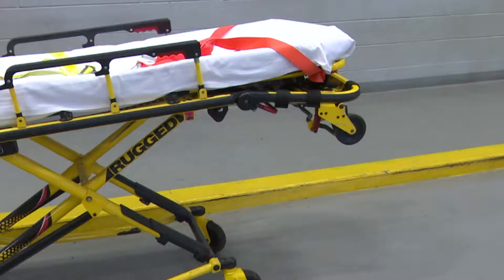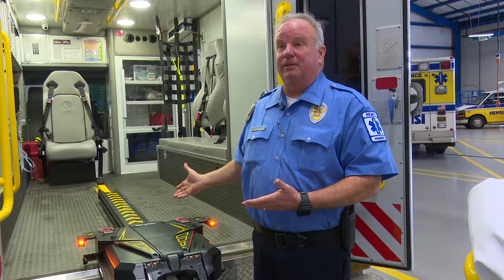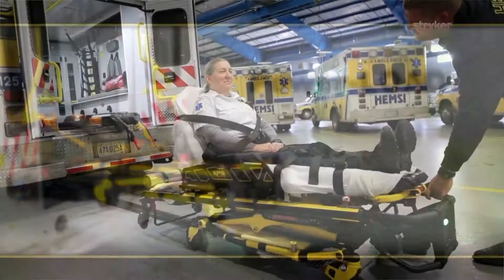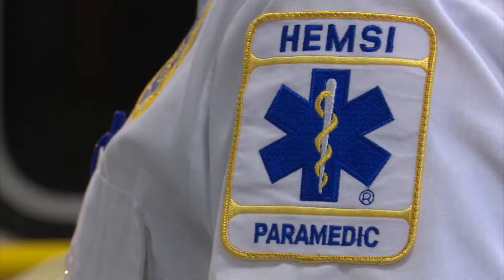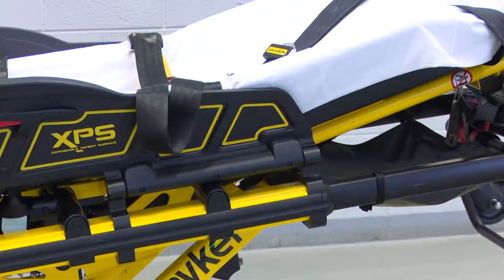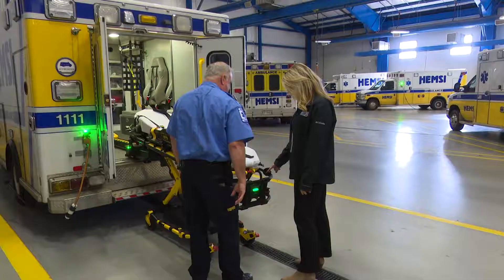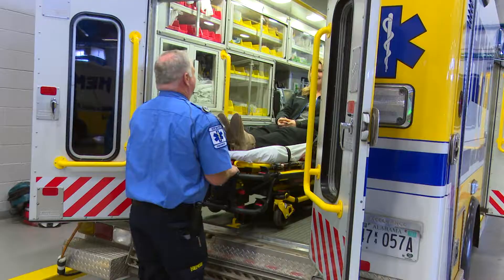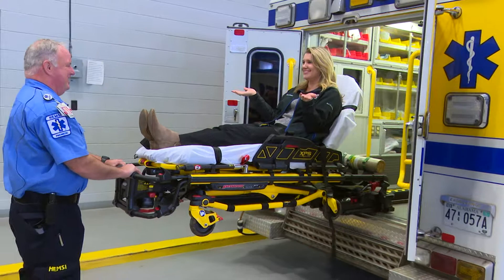HEMSI PATIENT TRANSPORT UPGRADE PKG